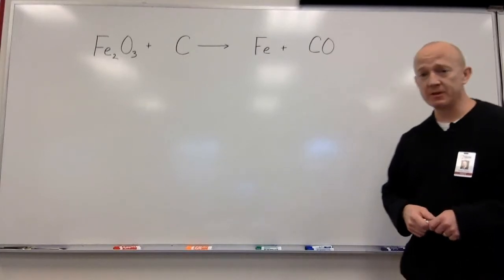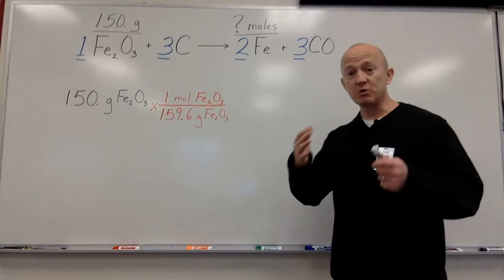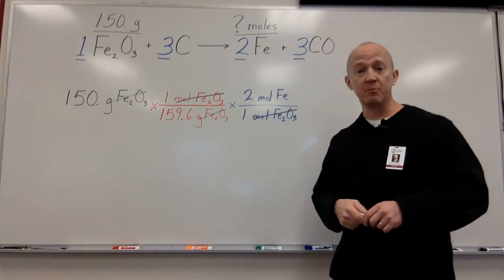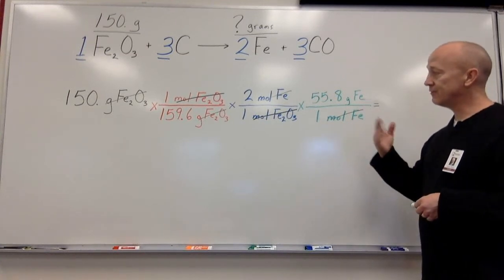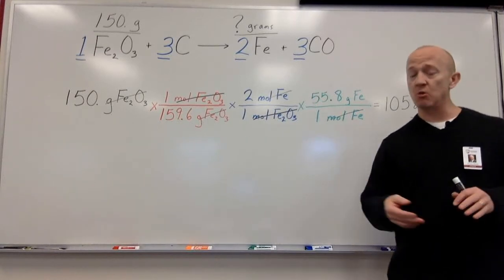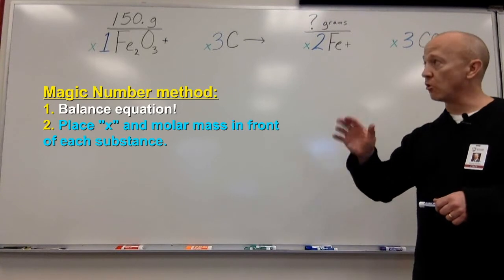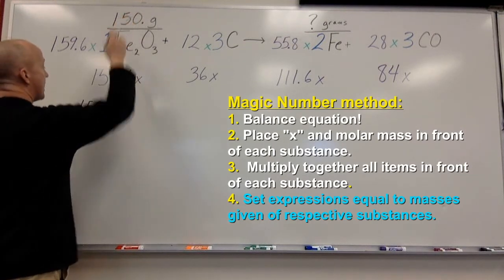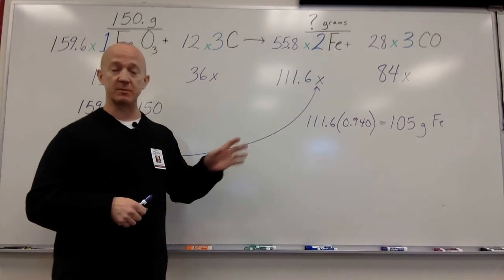Honors Chem 11.2 (Stoichiometry calculations)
Stoichiometry calculations